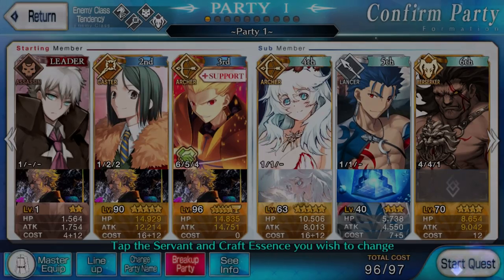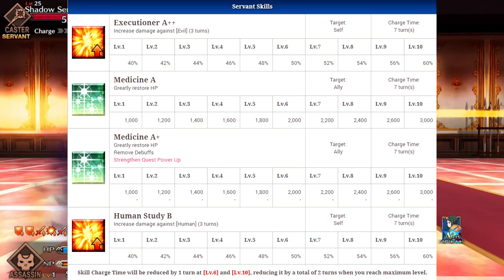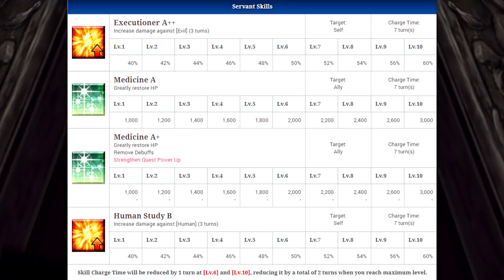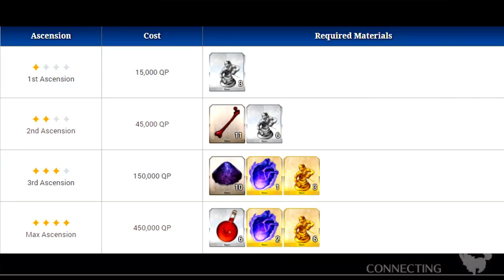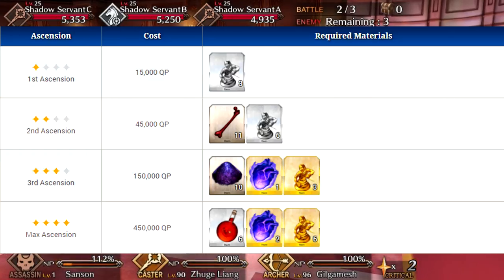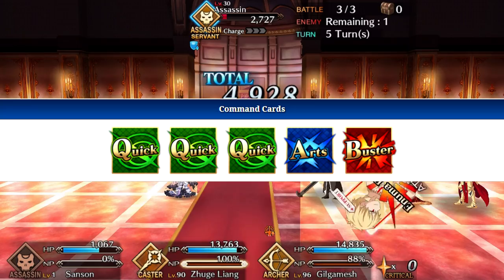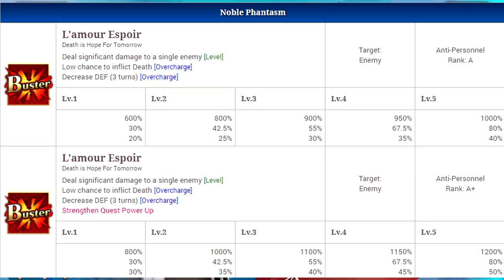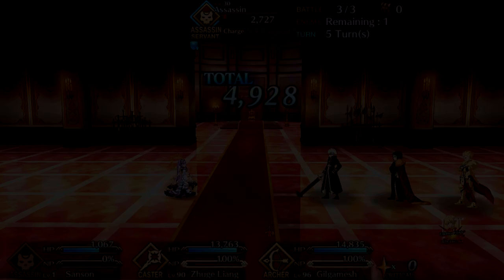Fate/Grand Order - Character Spotlight: Charles Henri Sanson